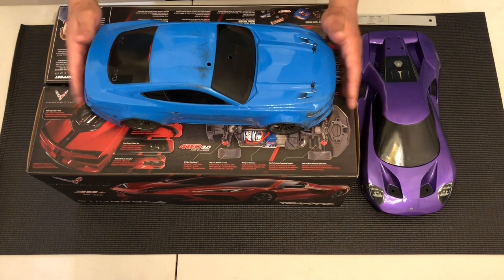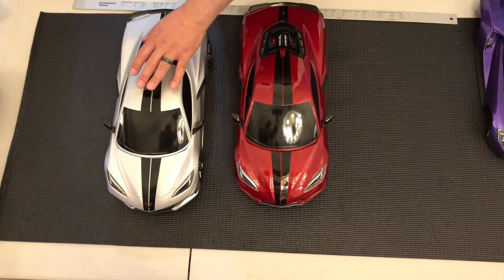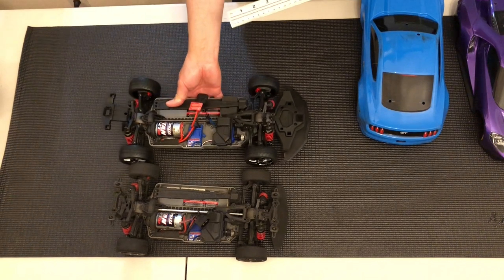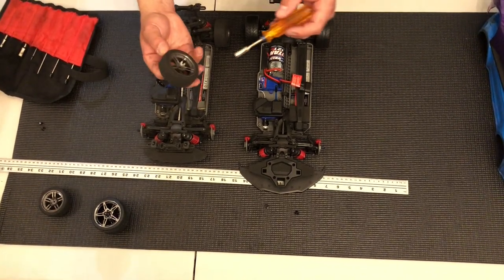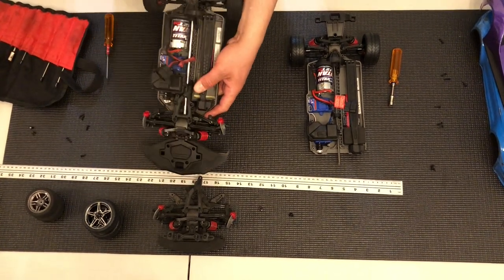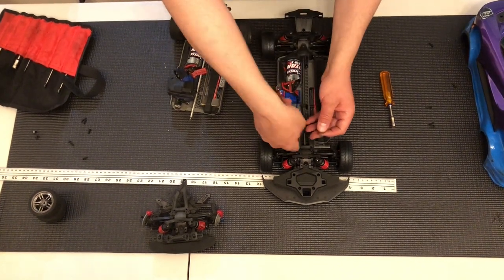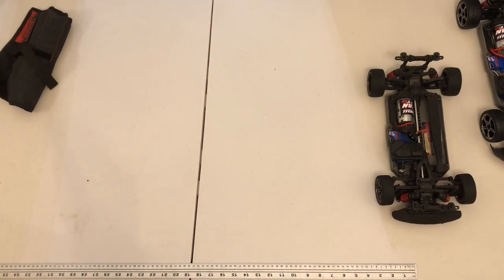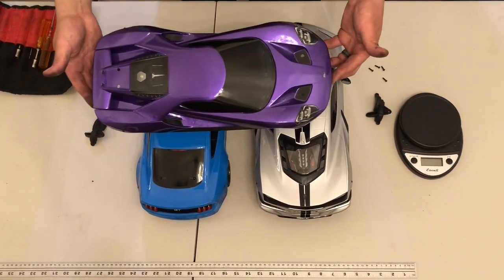Traxxas 4-Tec 3.0 Red and Silver Unboxing and 2.0 comparison overview what are the main differences?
In this video I unbox my friends red Traxxas 4-Tec 3.0 Corvette Stingray. I also unbox my special edition silver Traxxas 4-Tec 3.0 Corvette Stingray. I then compare my 3.0 to my old 2.0. This is only a comparison overview.

0:52 Unbox Red 3.0
2:50 unbox Silver 3.0
7:30 side-by-side Red and Silver
8:45 side-by-side Red and 2.0
10:00 side-by-side Silver and 2.0
10:20 compare body length measurements
13:20 side-by-side wheel base comparison
14:20 bottom and tub comparison
16:25 motors and electronics
18:30 F and R track comparison
19:15 swap front wheels from 3.0 and 2.0
22:00 swap front ends
29:25 how and should one upgrade a 2.0 to a 3.0 (no... not worth it)
32:35 swap entire front ends
33:35 show 3.0 body tabs
41:55 compare weight
45:20 spur and pinion size differences

Other Recommendations:

Hobbywig Electronics
Tekin
Castle Creations
Team Powers
Gens Ace
Gorilla Tape
Kobalt Pliers
Craftsman Pliers
Craftsman wrench
Savox Servo
Proline Bodies
Proline Tires
JConcepts Bodies
DE Wheels
WD-40
Dremel 4000